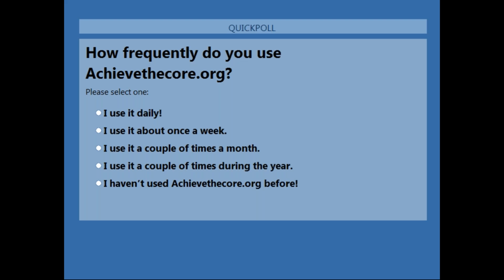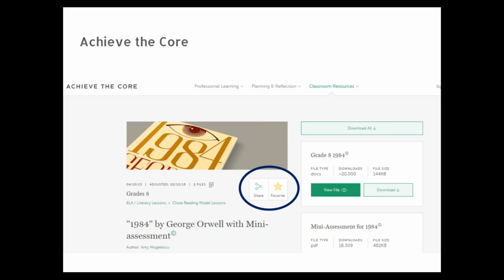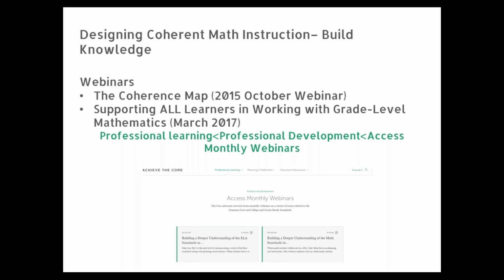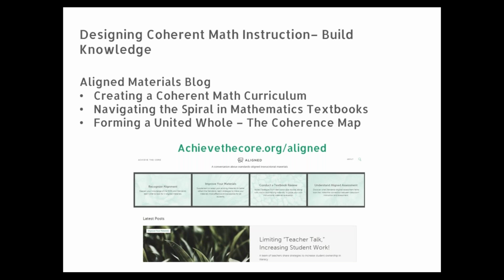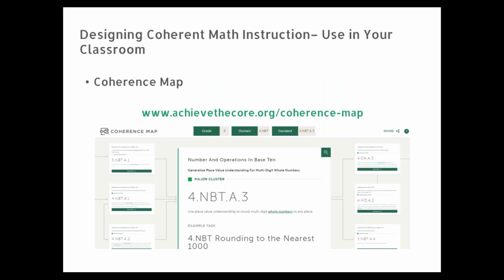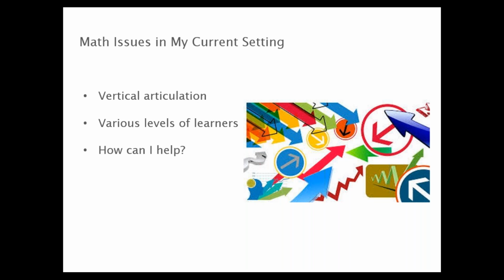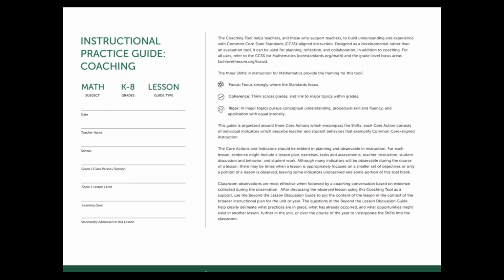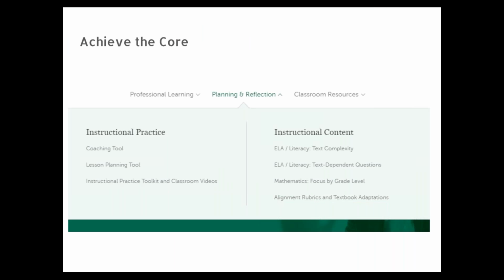Using Achieve the Core Tools to Tackle Common Math Issues (Dec 2017 Webinar)